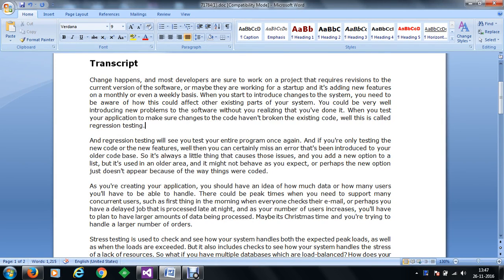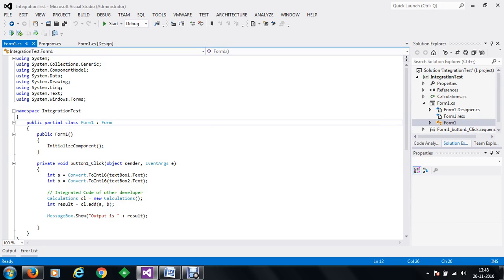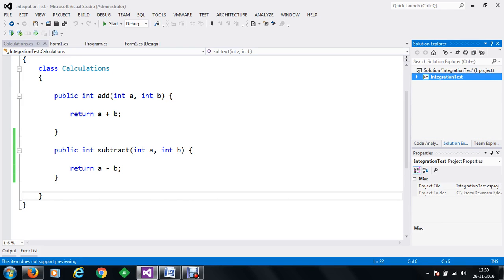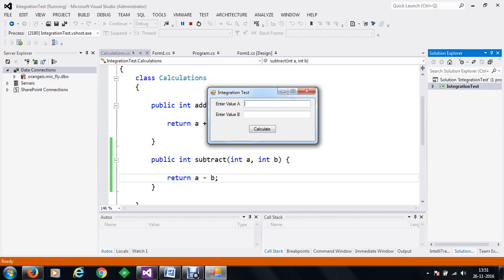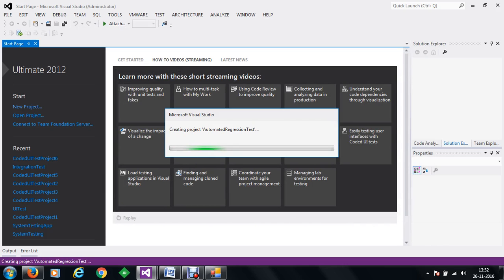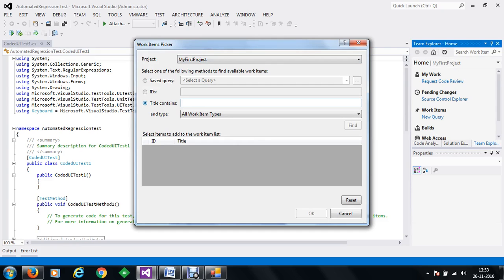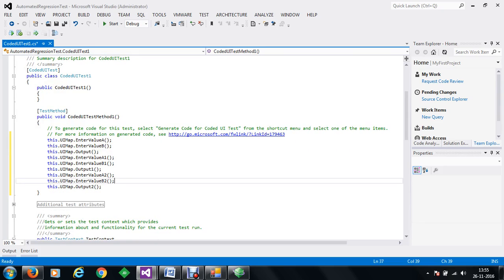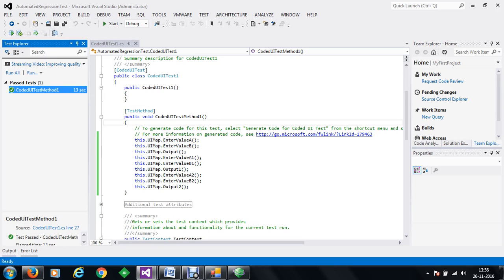Software Testing Fundamentals - Regression Testing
In this session we will discuss about Software Testing Fundamentals - Regression Testing.